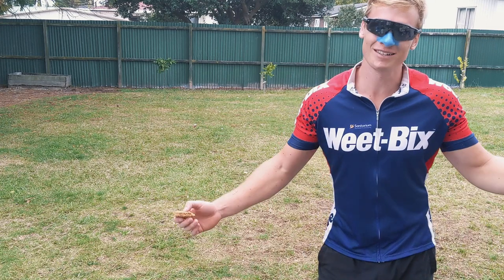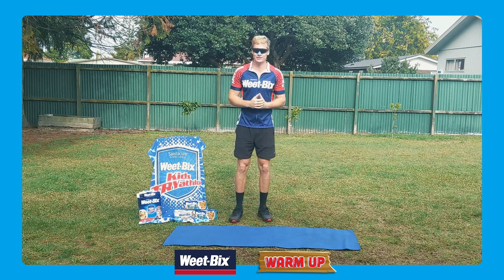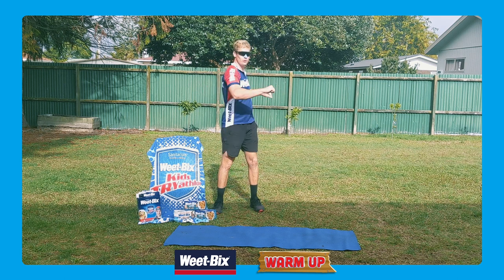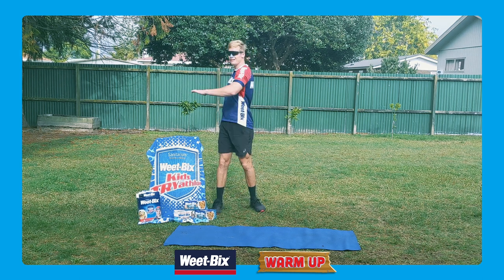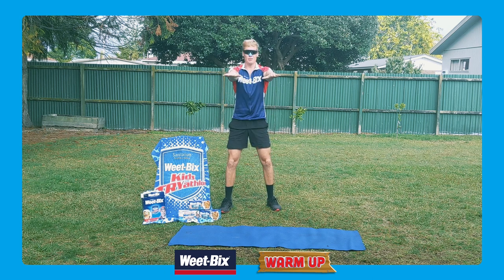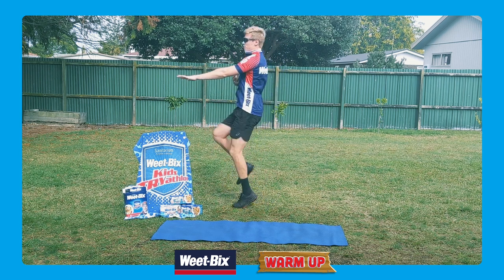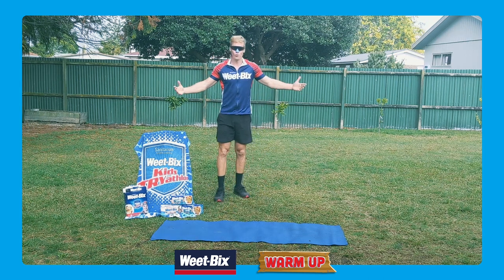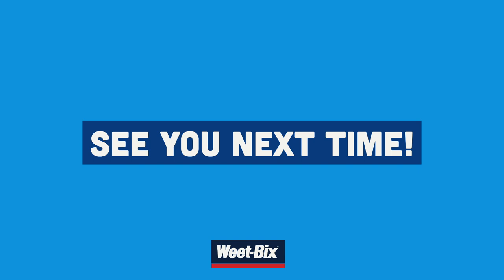Warm up with Weet-Bix Guy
Get ready to start your day and warm up with Weet-Bix Guy! 🙋‍♂️ It's just like the warm ups he does for the Weet-Bix Kids TRYathlon for you to TRY at home.
This warm up is also perfect to do before having you own TRYDIY want to learn more?